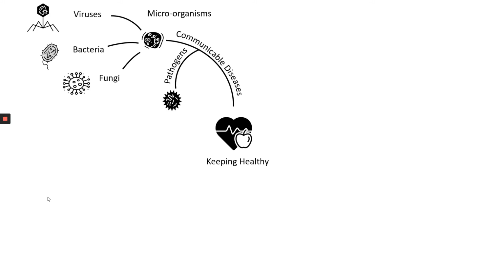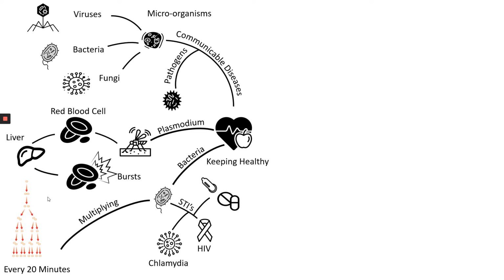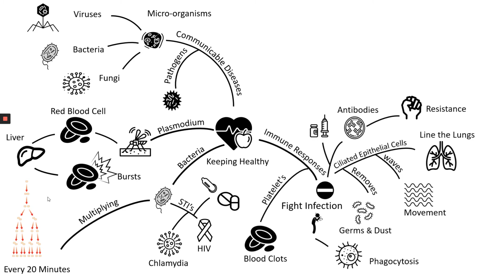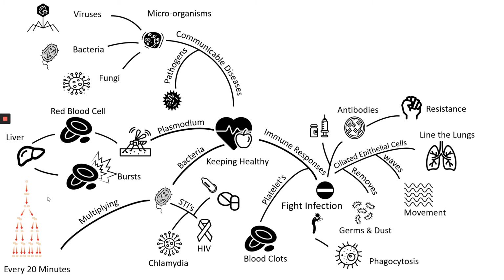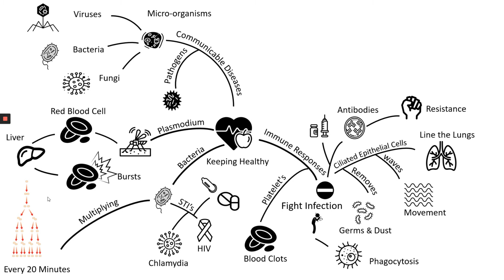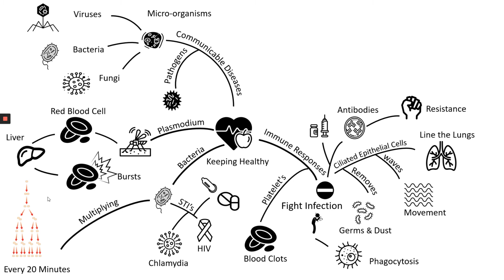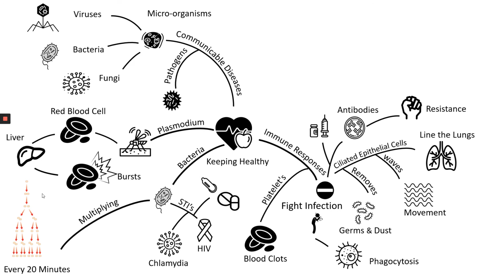Dual Coding Mind Map - Keeping Healthy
Dual Coding - a great way to memorise the important bits you need to remember for GCSE science.